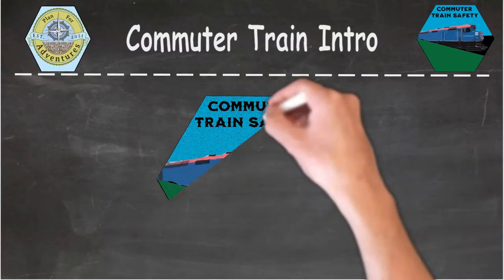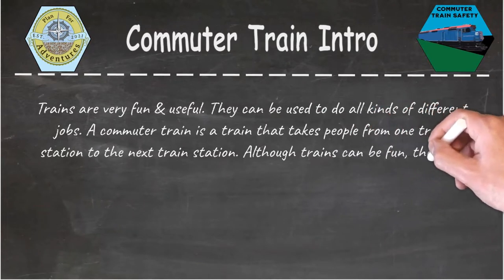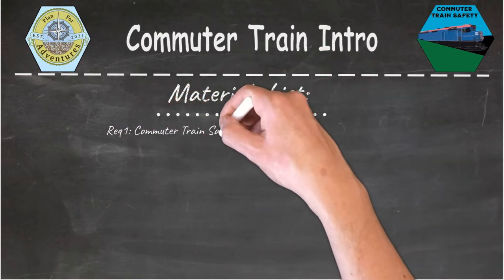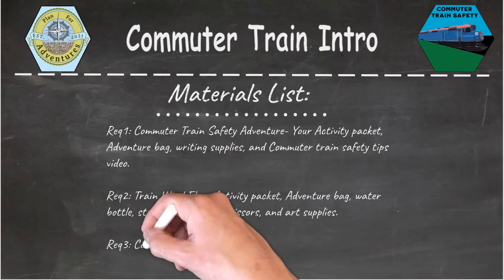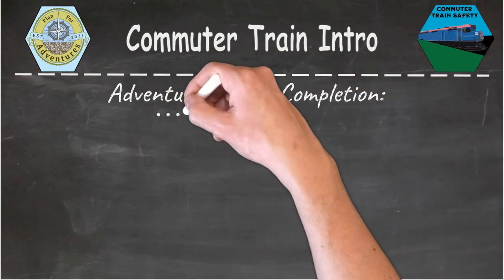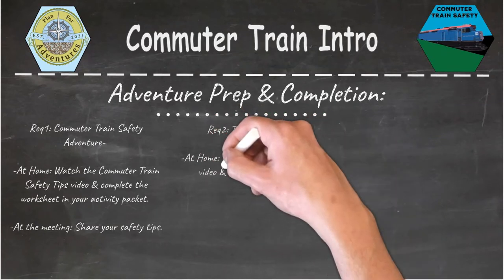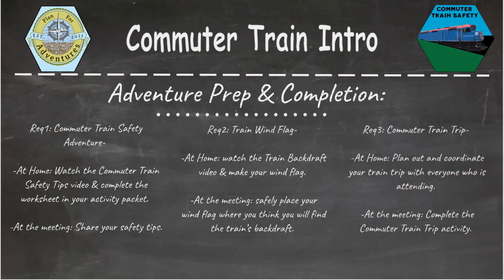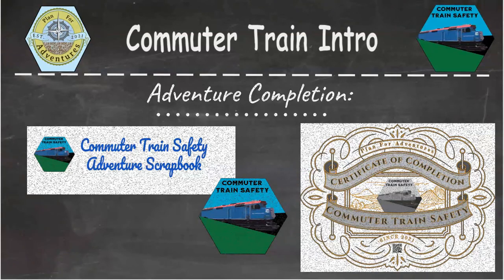Commuter Train Intro